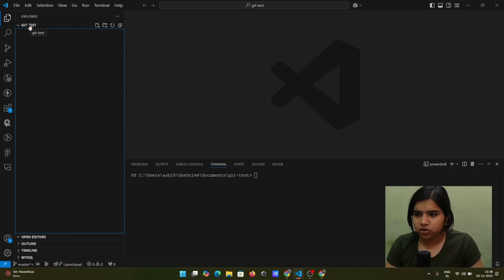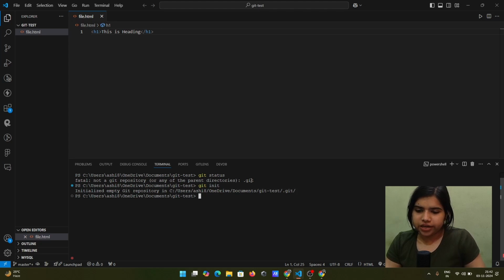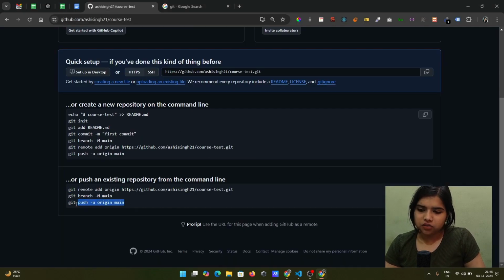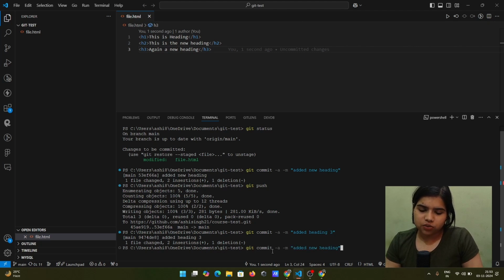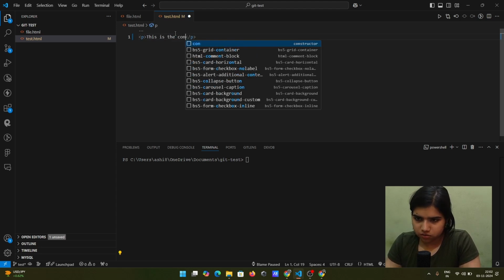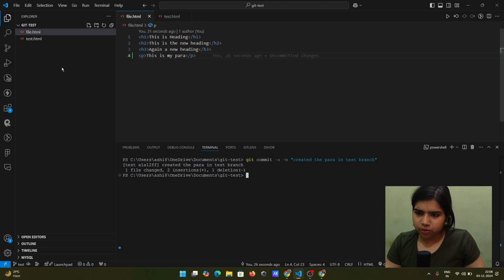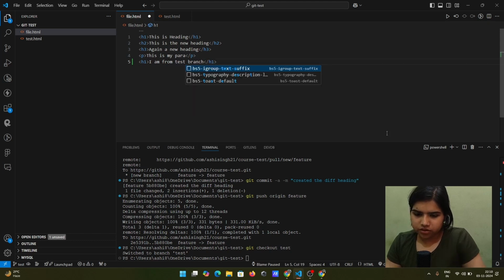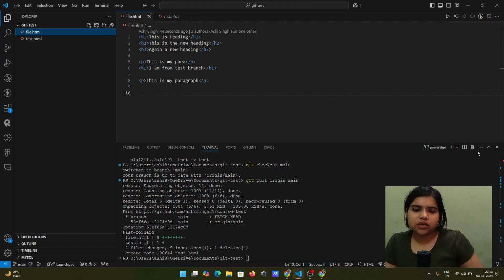Master GitHub in 1 Video | step by step Tutorial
New to GitHub? Start here! In this beginner-friendly GitHub tutorial, we'll walk you through everything you need to know to get started with version control. From creating your first repository to understanding pull requests, commits, and branches, you'll learn all the essentials to make your coding journey smoother and more organized. Perfect for anyone looking to step up their programming skills and collaborate effectively with others. Let's dive into GitHub!